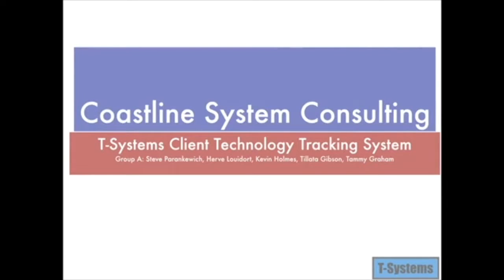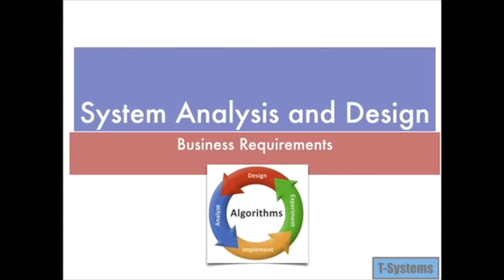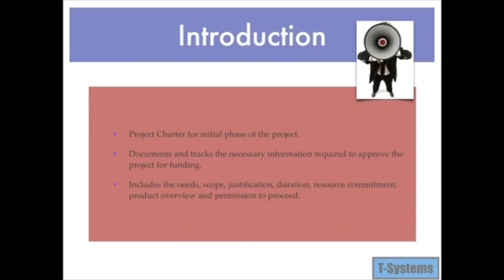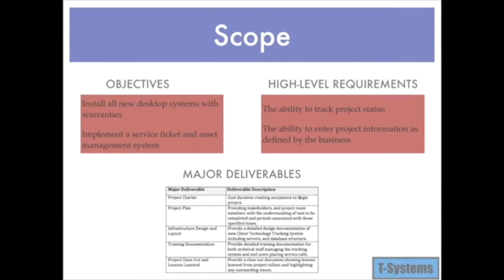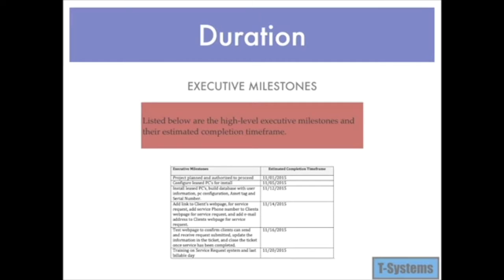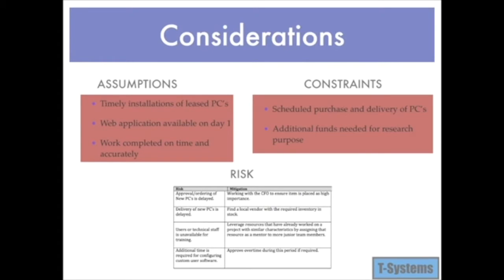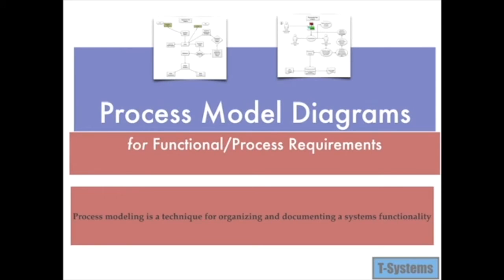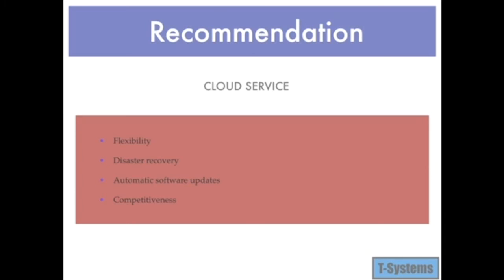Management Presentation: Technology Tracking System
MIS581 System Analysis, Planning & Control
Keller Graduate School of Management
Group A Management Presentation: Technology Tracking System
Assets- collective effort of the team.
Grade: 40 points out of 50.
Instructors comment: Very well done presentation, but 10 pt. deduction because the presentation is too technical for management.

Tillata Gibson
Video Creator, Editor